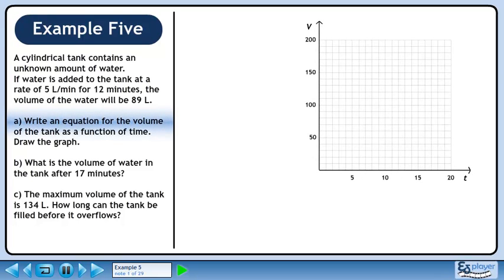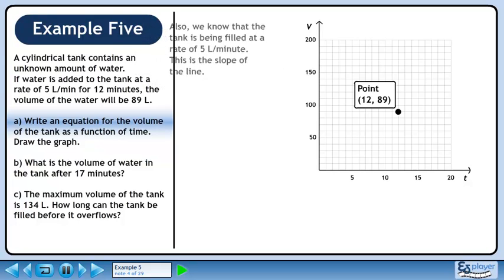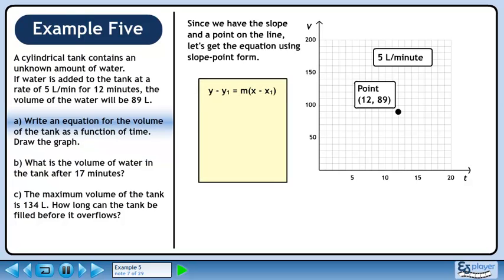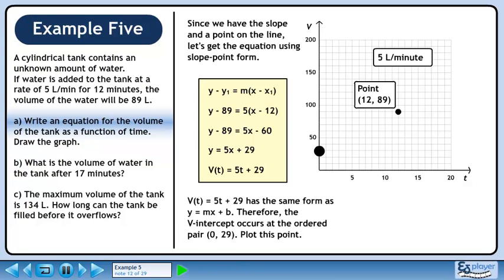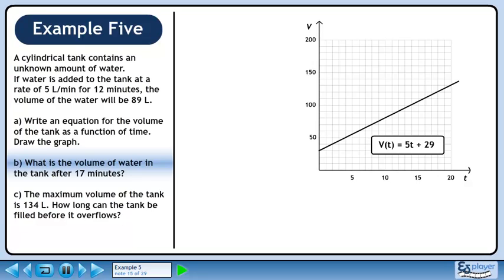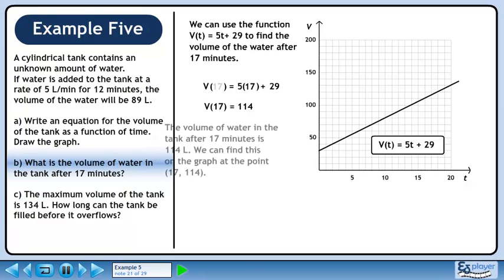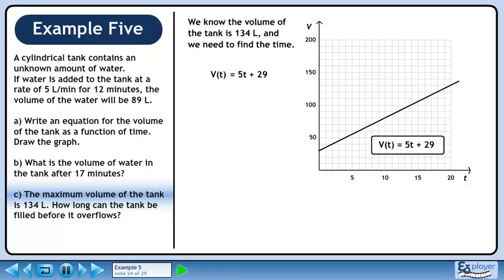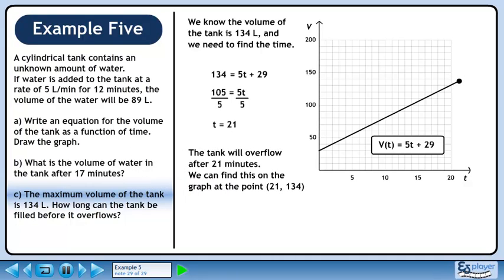Slope-Point Form - Example 5